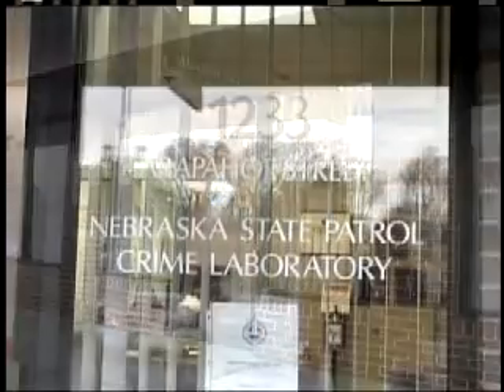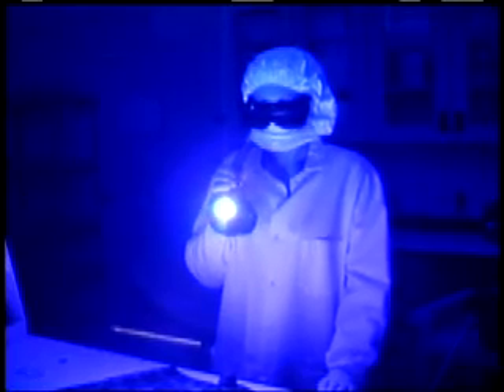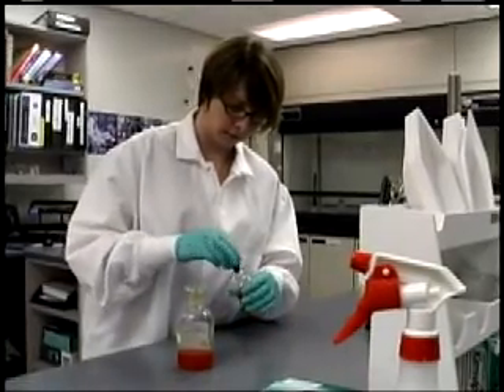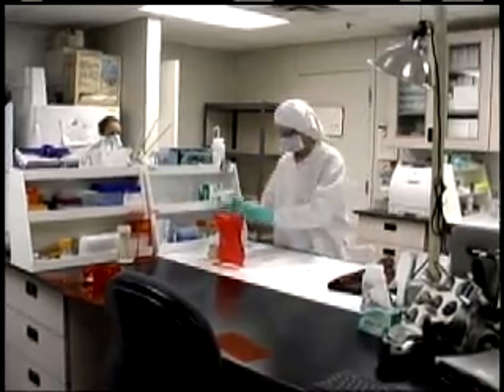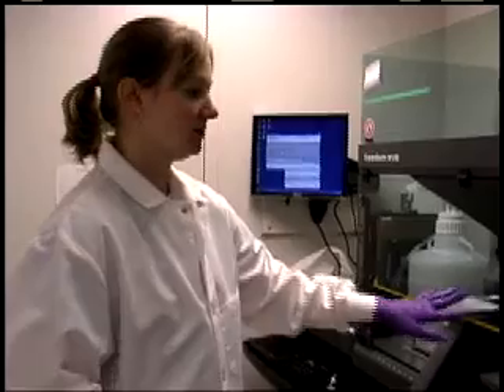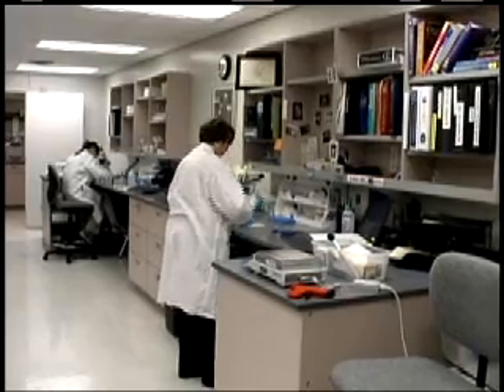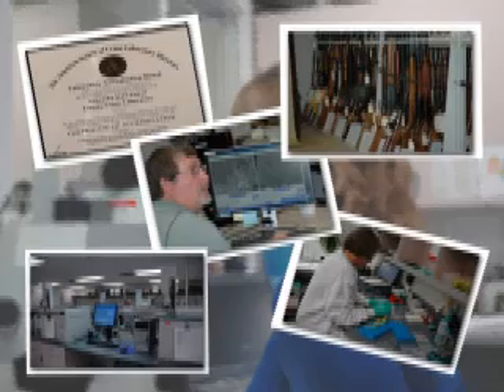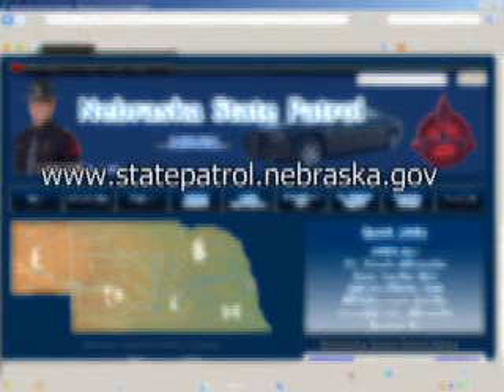Nebraska State Patrol Crime Lab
An inside look at the services and capabilities of the Nebraska State Patrol Crime Lab.